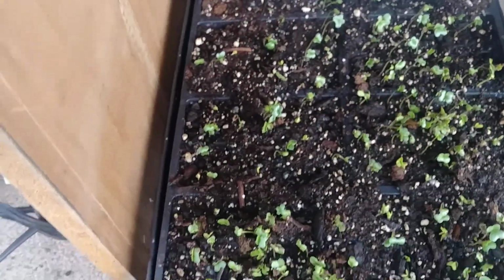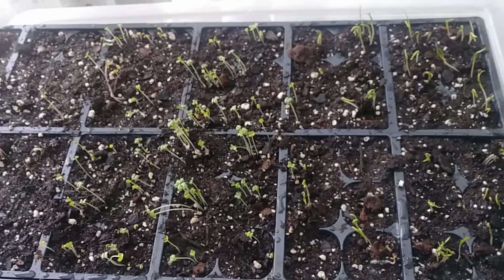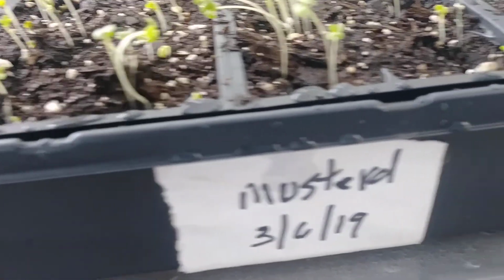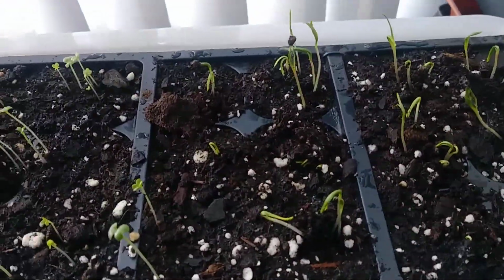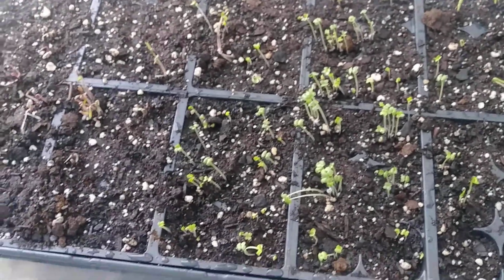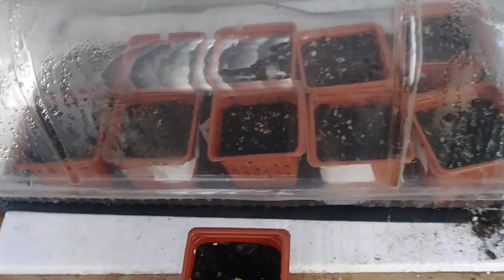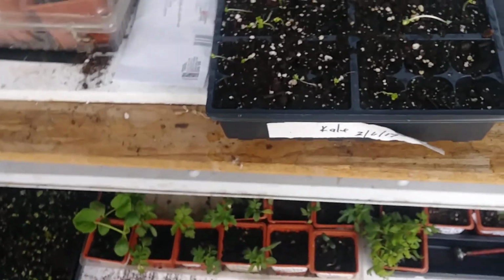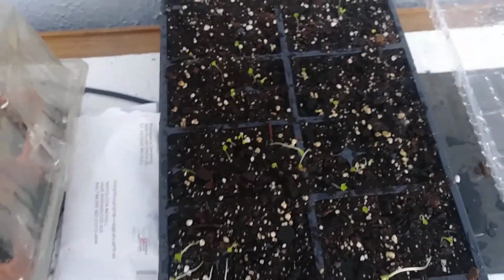Seedling update in the greenhouse..🍉🍓🍑🌽🍅🍎😎